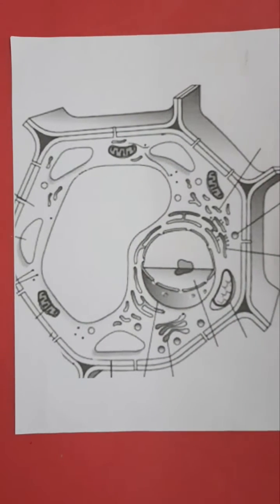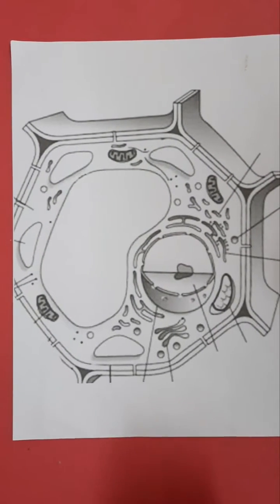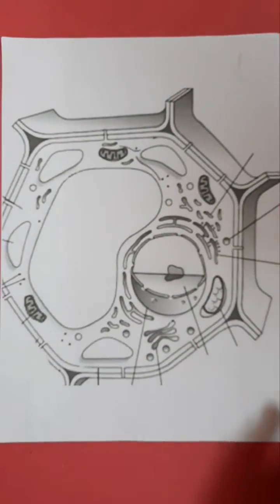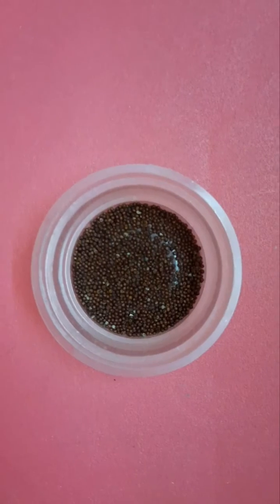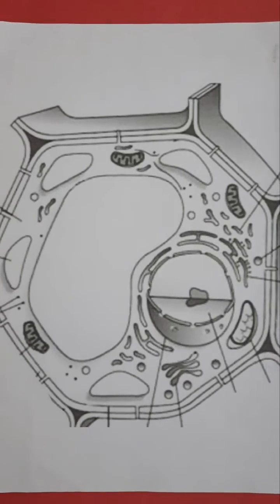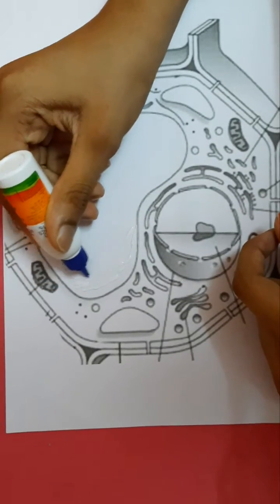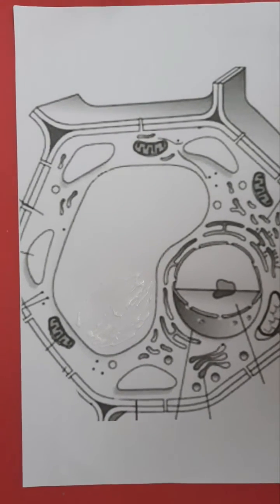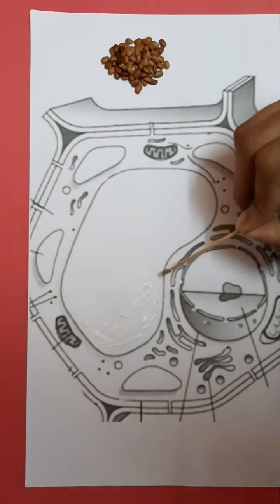Model of plant cell with grains plantcell model of plantcell Gopisyam The zone of Learning 💫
Hello friends ,
I made a model of plant cell with grains, hope it will help you in making your project 😉☺️